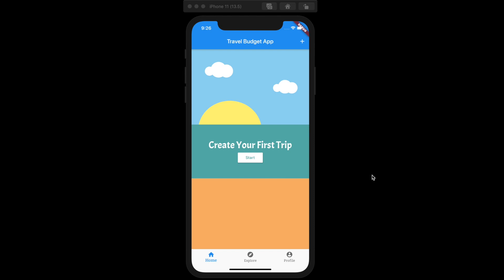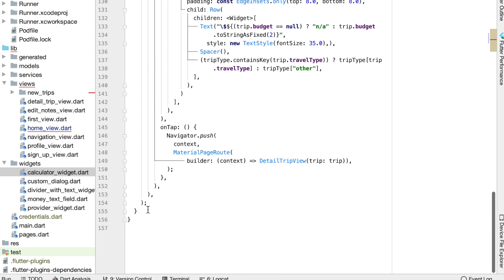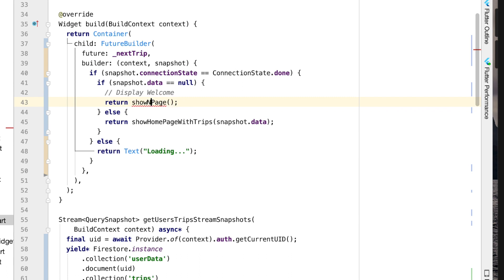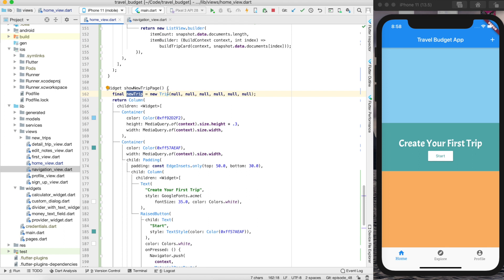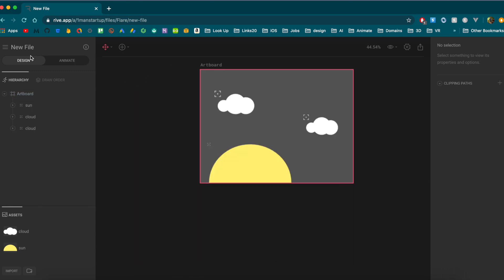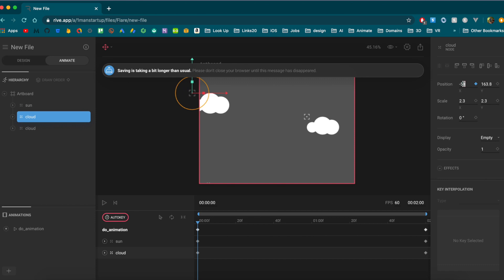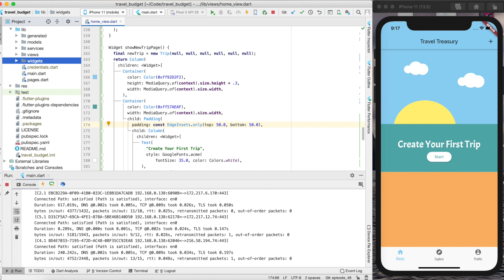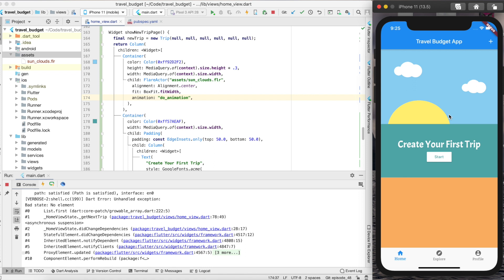(Ep 48) How to Create Custom Animation In Flutter Using Rive/ Flare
In this video you’ll see how to create a landing page for when a user, with no data, first logs into the app. The landing page is designed to look like a beach and will load a custom animation, moving the sun and clouds into the scene.